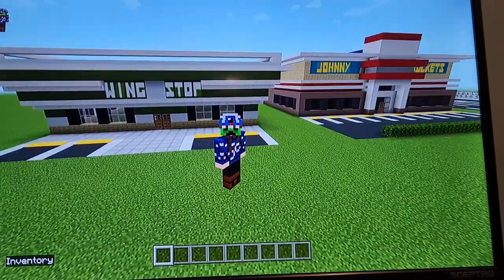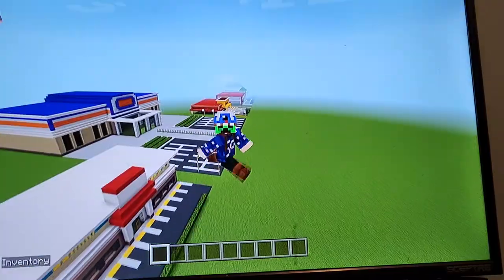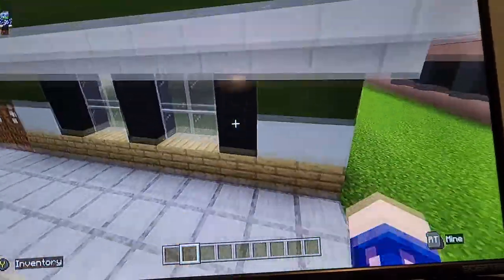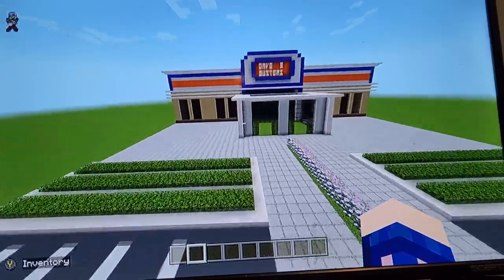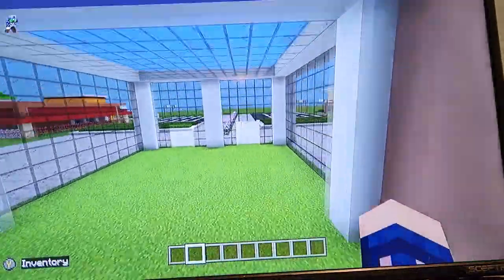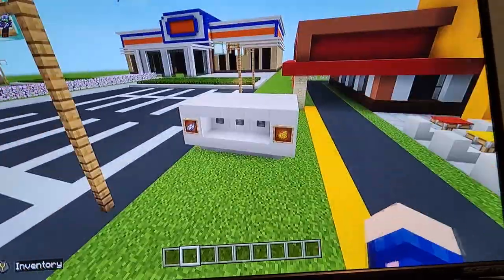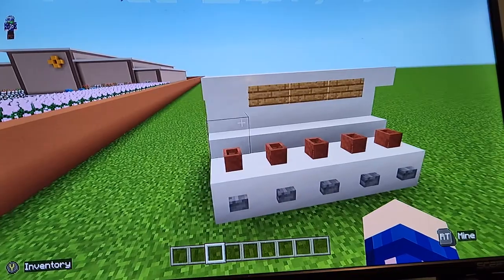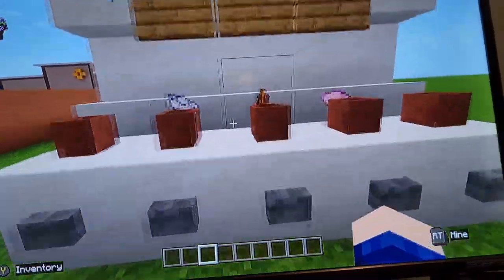All of my All Fast Food Chains 94 builds!! (Part 1)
HUGE shoutout to @allfastfoodchains9437 for his incredible work and effort on these builds! Keep em up!